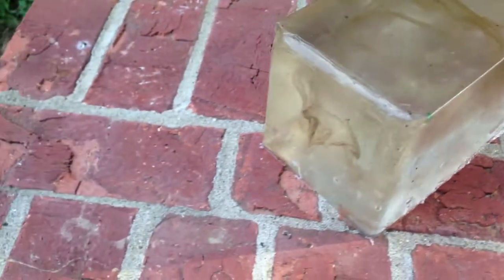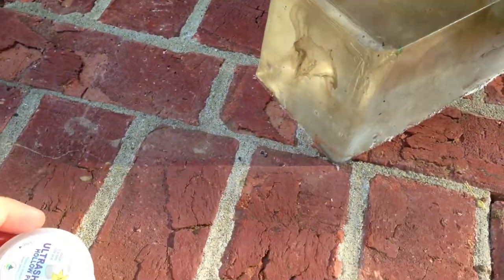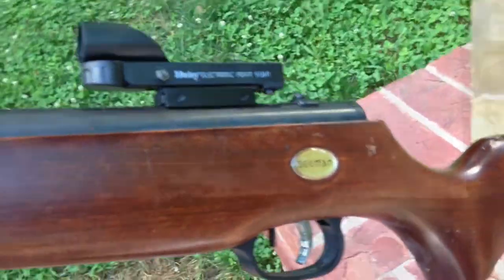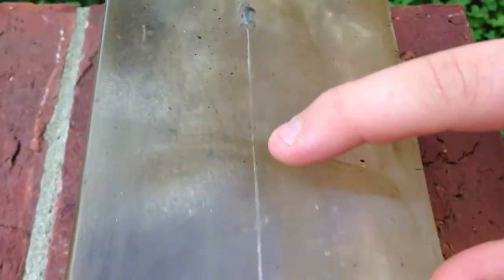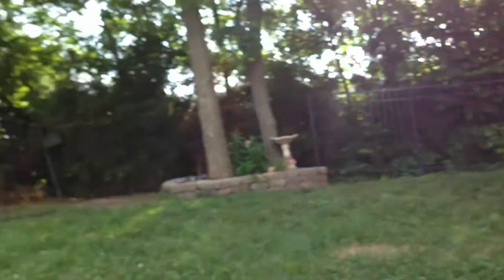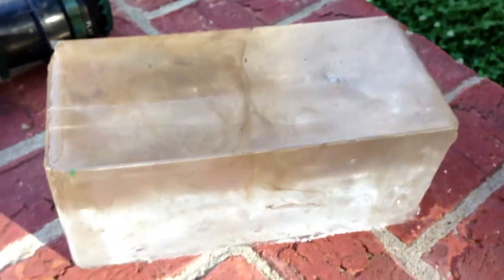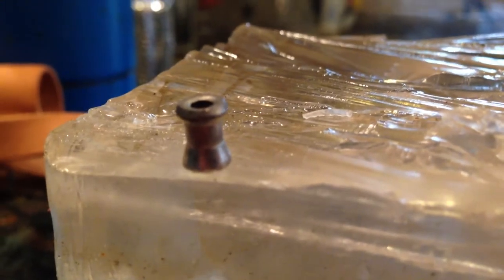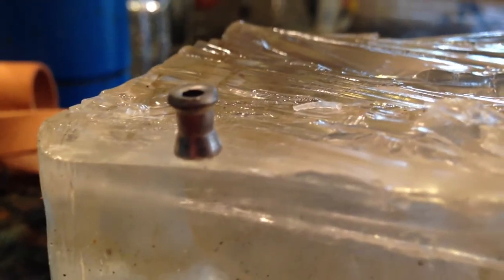HD 1080p skenco ultrashock hollowpoint ballistec gel test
Skenco Ultrashock Hollow Point Ballistic Gel Test! using a beeman .22/.177 air-rifle.